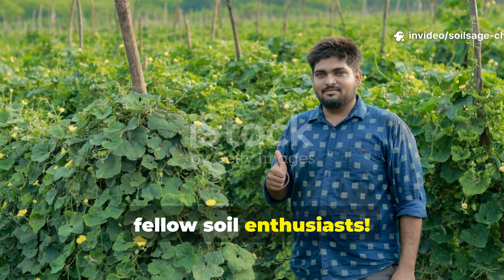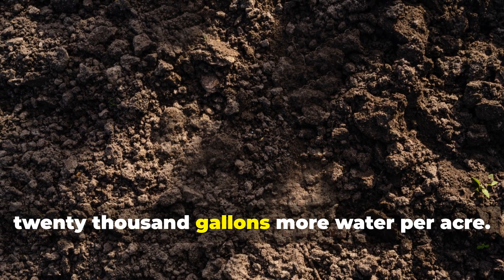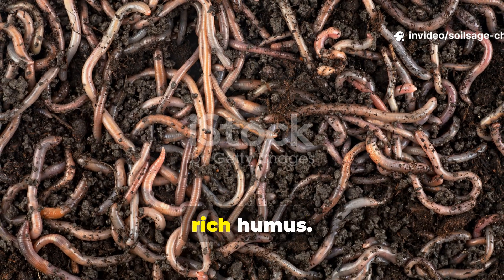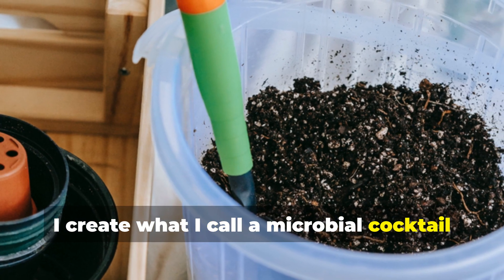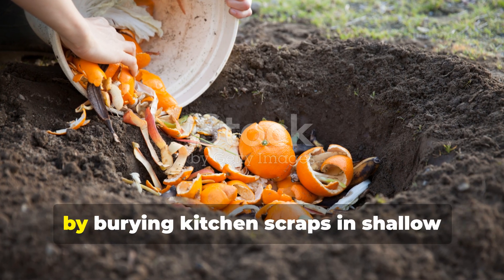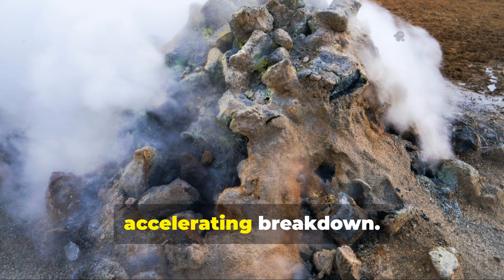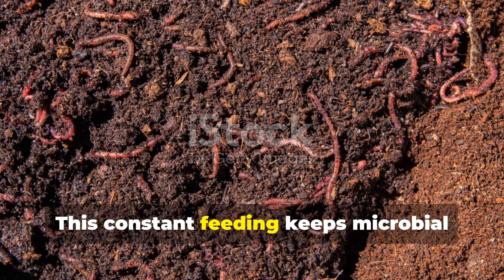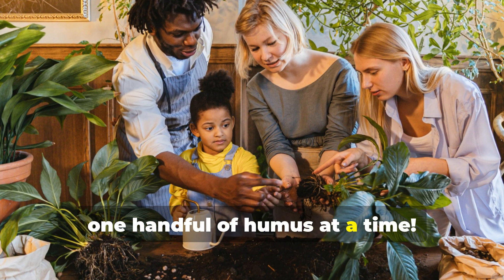Dead Dirt to Rich Humus in Just 21 Days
Transform lifeless soil into rich, living humus in just 21 days! Discover my proven coffee ground technique, accelerated lasagna method, and microbial supercharging secrets. No waiting years - get results fast with these game-changing soil building strategies every gardener needs to know.